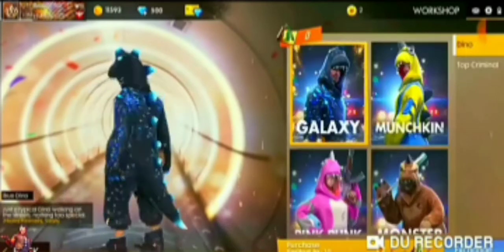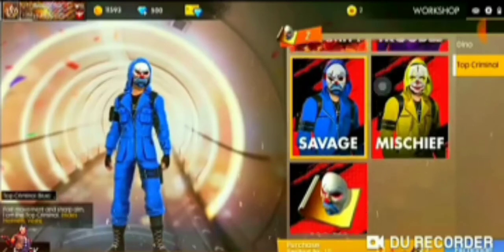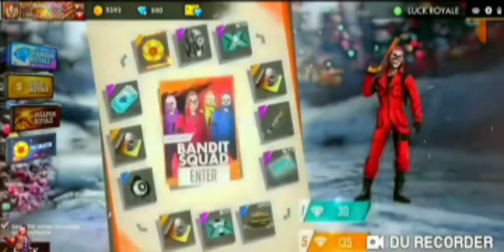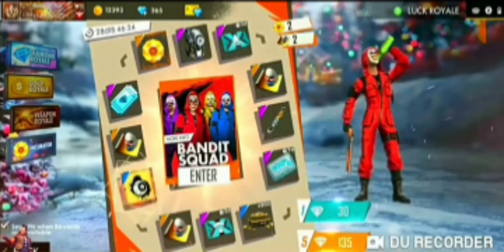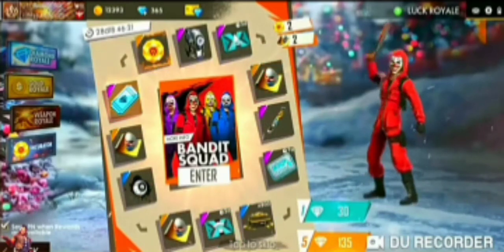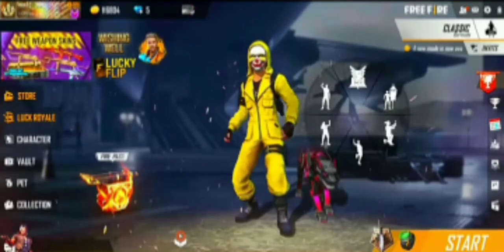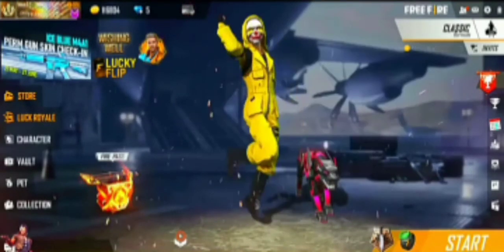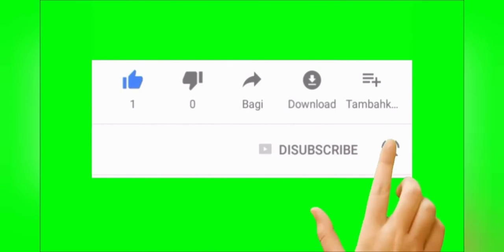How Raister get Criminal bundle ll Old memory ll criminal bundle event ff ll @GangsterBhai ll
In this video you see ob32updatefreefire new EVENTS And much more then expected hope so u liked it

✓1. Garena Free Fire Pakistan🇵🇰 Live

✓3. Garena Free Fire 🇮🇳 Live

📝 Note: Es Gameplay me Noob or Pro Do no Ko mara gaya he agar aapko noob se dikkat he to aap video leave karke ja sakte he, ae video entertainment ke liye banaya gaya he es me ham apni proness or noobness nhi dikha rahe he or ae sab mene hindi me likha he taki aap samaj sake or ha es gameplay ko emulator me khela gaya he, Ae sab read karne ke bad bhi aapko koy dikkat he to sorry or ae koy attitude me aake nahi likha he mene.